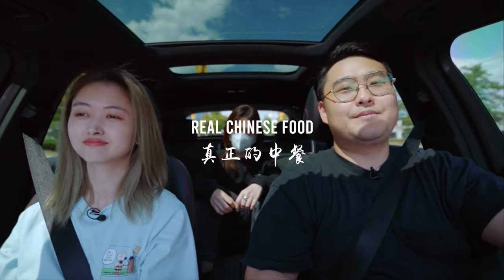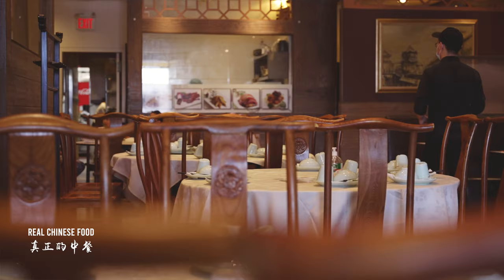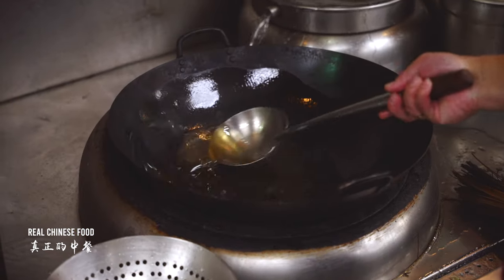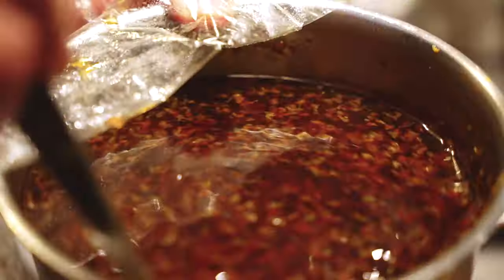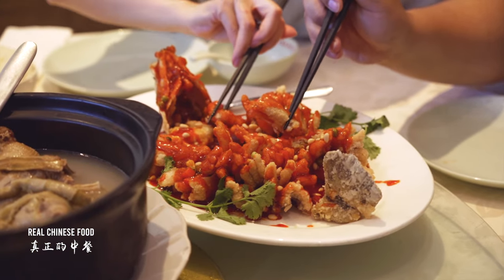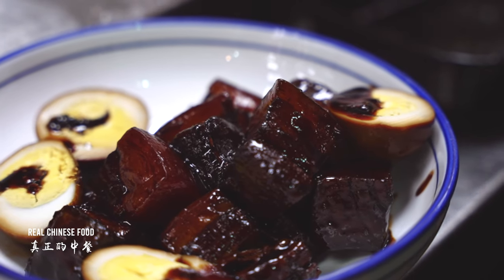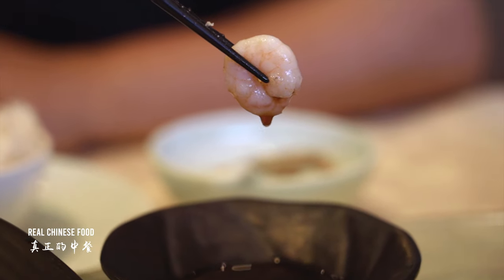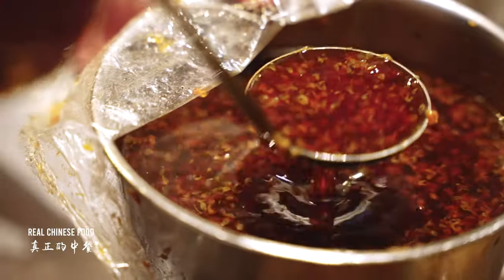Chinese Fish Chips is called Squirrel Fish!!｜Authentic Shanghai Cuisine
Today we are at the Toronto Markham to eat and explore the authentic Chinese Shanghai Cuisine. More importantly, we are tracing the path of the Chinese food culture. Exploring the most traditional way to eat Chinese food, and how to build a proper meal.
We are not just eating food, we are unearthing the Chinese food culture.

Chapters:
00:00 Intro
00:32 Food culture
01:03 Story about the Restaurant
01:29 History of Shanghai Cuisine
02:41 Tasting - Old duck soup
03:42 Tasting - Squirrel fish
04:41 Tasting - Braised pork
05:45 Tasting - Crystal shimp
06:32 Tasting - Sweet lotus root
07:19 Erin eating show
07:31 Price/Outro